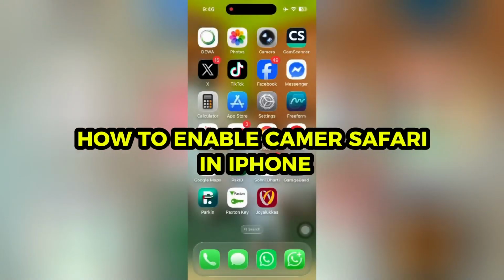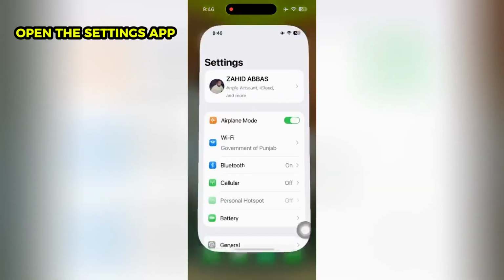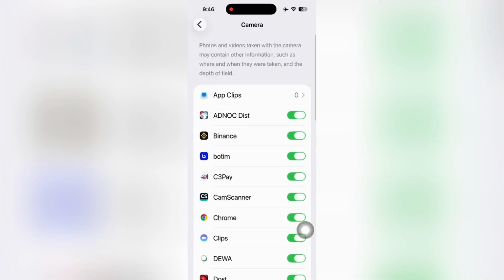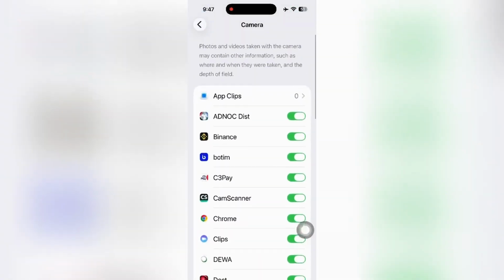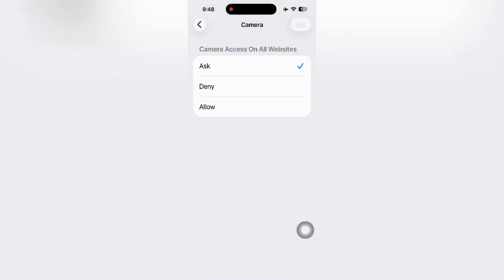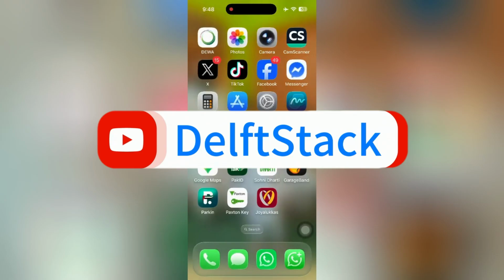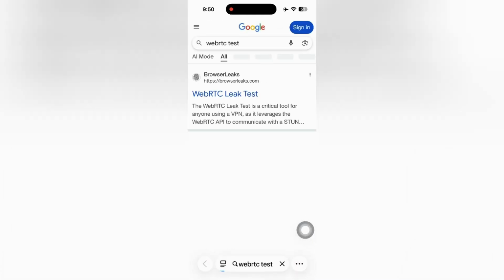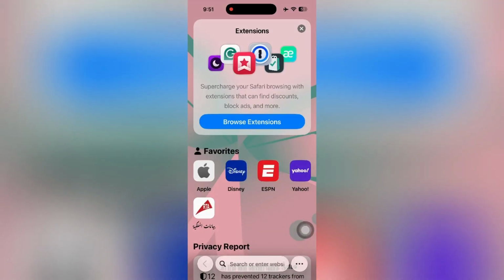How to Enable Camera Access in Safari on iPhone (Quick & Easy!)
Trying to join a video call, scan a QR code, or upload a photo directly from your browser but getting a "Camera Blocked" error? Don't worry! In this DelftStack tutorial, we'll show you exactly how to grant camera permissions in Safari on your iPhone so you can use web-based tools without a hitch.

🔹 What You'll Learn in This Video:

✅ **Privacy & Security Settings:** How to enable camera access at the system level for all Safari websites.
✅ **Safari-Specific Controls:** A deep dive into the "Ask, Deny, or Allow" settings within the Safari menu.
✅ **Browser Prompts:** What to do when a website asks for permission in real-time.
✅ **Troubleshooting:** Why some websites might still fail to access your camera and how to identify the cause.

📌 Timestamps

⏱ 00:00 - Introduction: Why Camera Access Is Necessary
⏱ 00:21 - Checking System-Level Camera Permissions
⏱ 00:53 - Adjusting Safari Camera Settings
⏱ 01:10 - Choosing Ask, Deny, or Allow
⏱ 01:34 - Browser Prompts, Troubleshooting & Summary

From telehealth appointments to scanning documents for online forms, web-based camera access is more important than ever. This guide ensures you have the right balance between convenience and privacy by showing you how to manage permissions for specific sites or for the entire browser!

If this tutorial helped you get your camera working, hit the 👍 button and share it with someone who needs tech help!